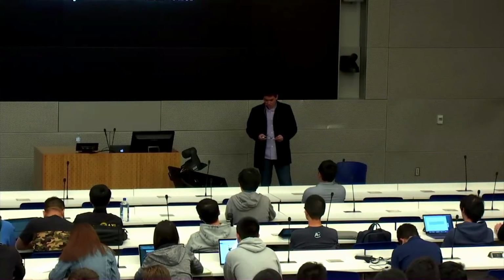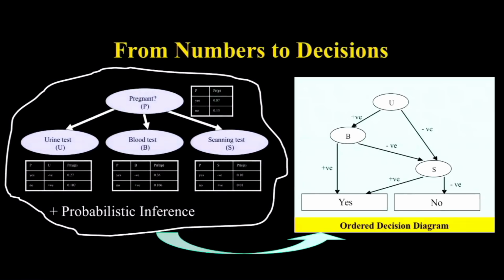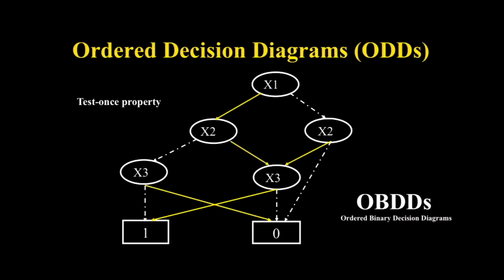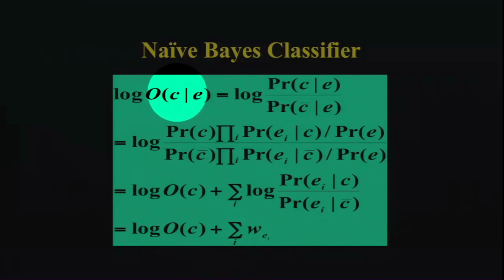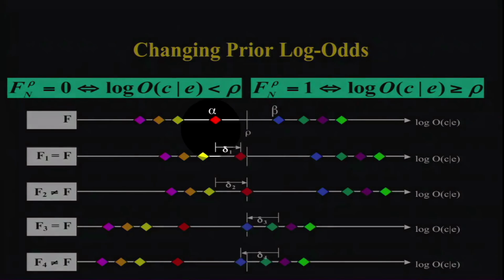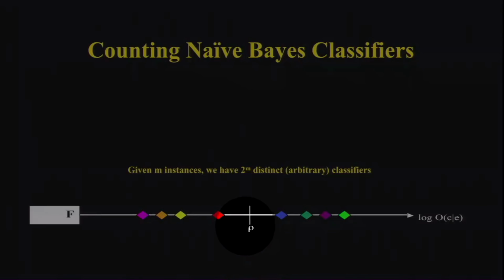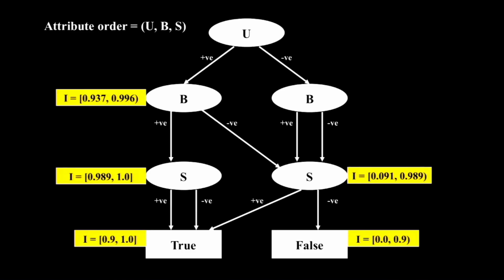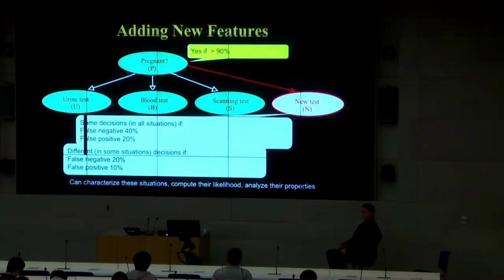17a. Reasoning about Classifiers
Discusses the compilation of naive Bayes classifiers into decision diagrams. Shows how to reason about Bayesian network classifiers by reasoning symbolically on the compiled diagrams.

The lecture is based on the following:
Paper: Reasoning about Bayesian Network Classifiers (UAI 2003)
Authors: Hei Chan and Adnan Darwiche